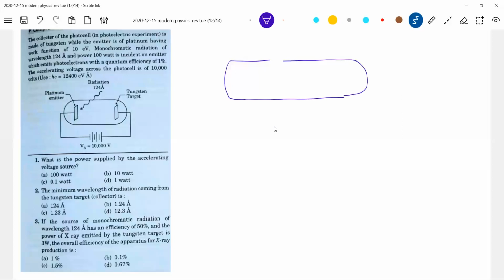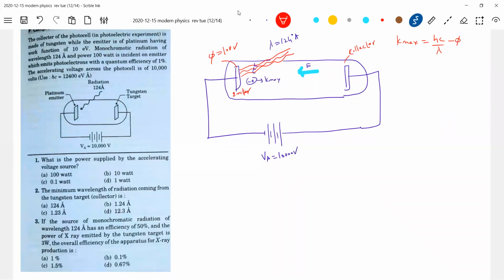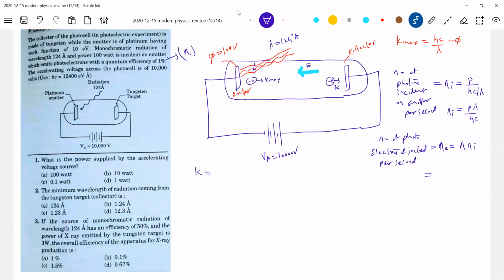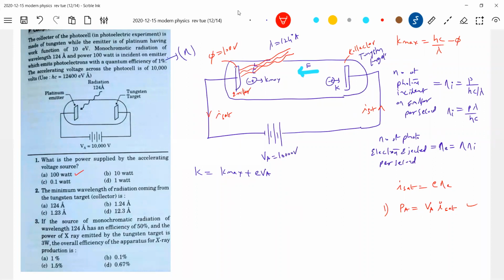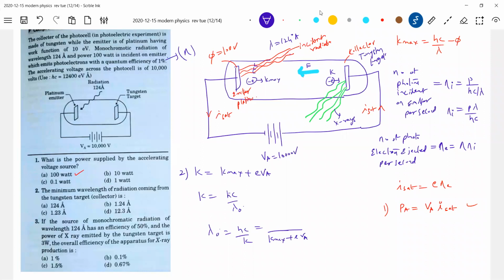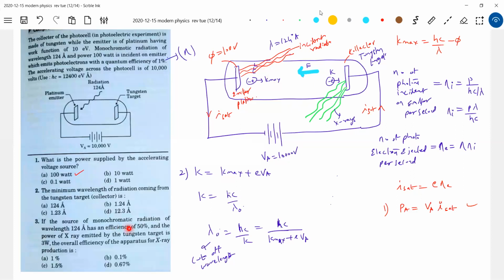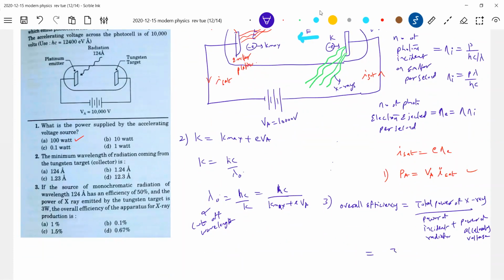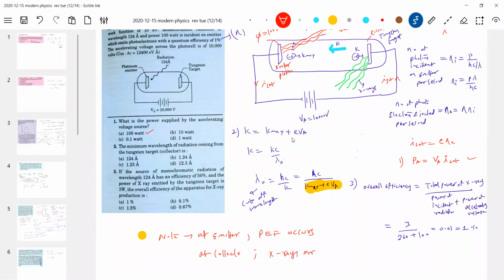7)X-rays class 12 Physics| Production of X-rays in a photocell of Photo Electric effect Experiment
X-rays class 12 Physics | Production of X-rays in a photocell of Photo Electric effect Experiment physicsnumericalshelp sridharsirphysics jeeadvancedphysics iitjeephysics jeeadvanced Thanx for watching this video😊 . Experience--20yrs ; Mentored below 100 and 1000 JEE Advanced Ranks.